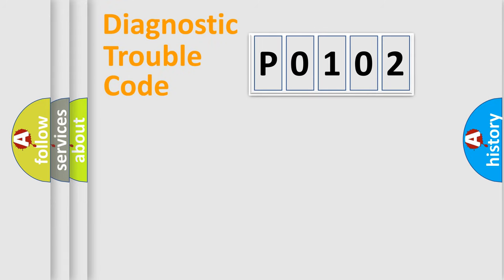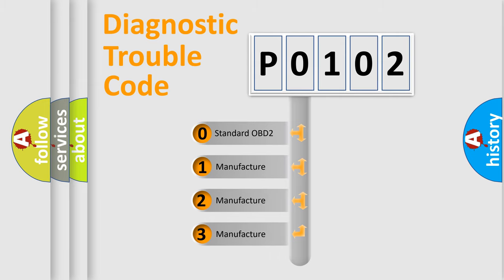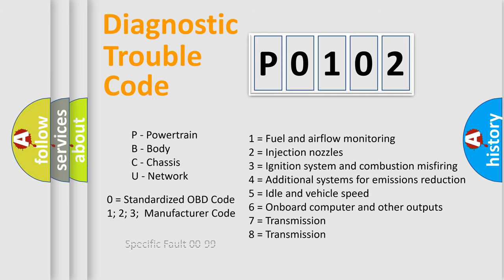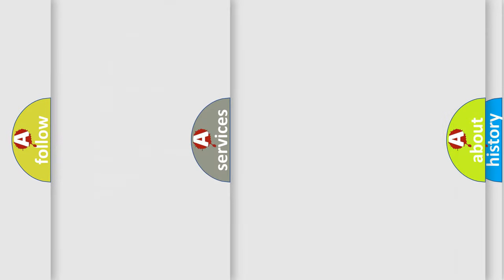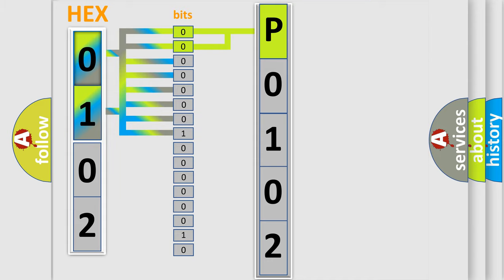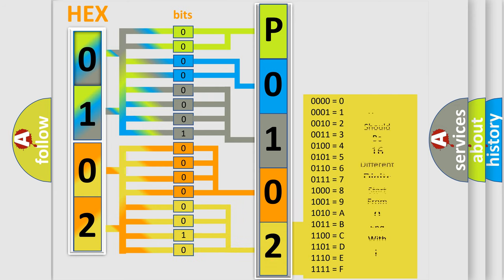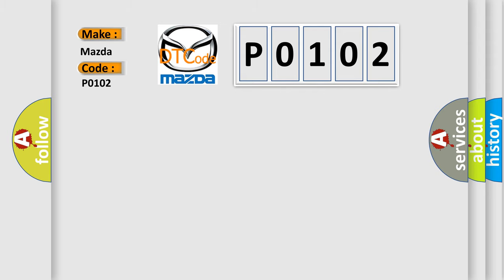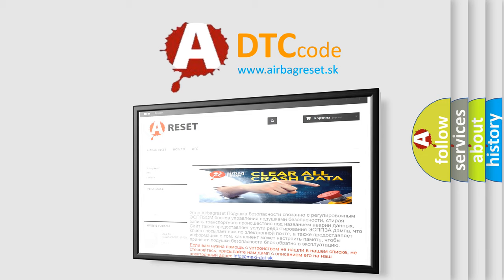DTC Mazda P0102 Short Explanation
Contents:
0:21 Basic DTC analysis according to OBD2 protocol standard.
1:48 Insight into programming
2:58 A diagnostically understandable description of the Diagnostic Trouble Code
3:05 Basic error definition

Make:
Mazda
Code:
P0102
Definition:
Invalid Data Received From Body Control Module
Description:
CAN message incorrect.